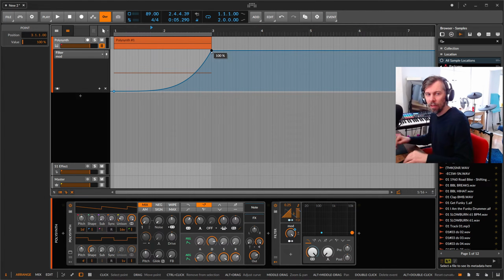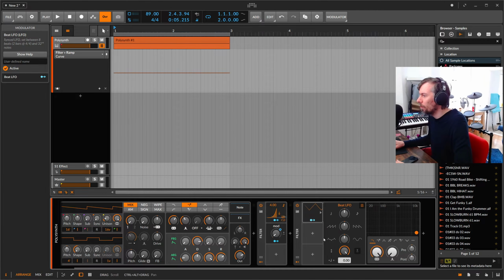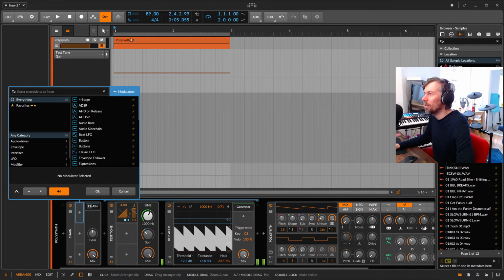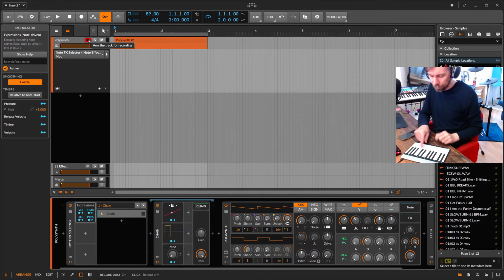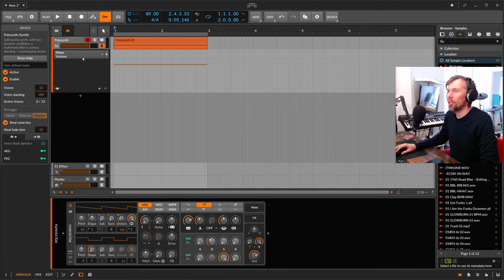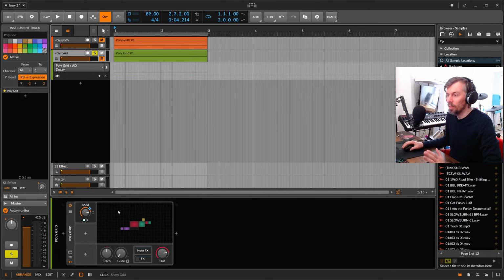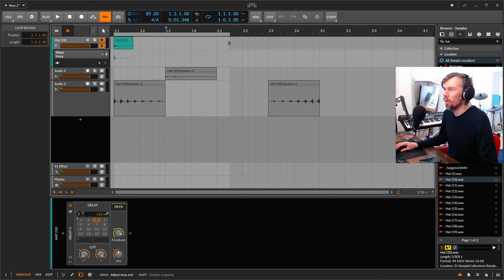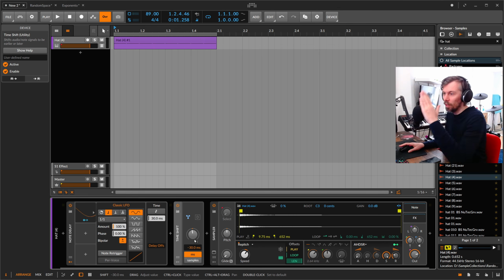Exponential Off Grid Groove Modulation Techniques - Bitwig Tutorial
Hard to come with a title for this video. Sometimes you want to break out of the beat grid slow down or speed up your patterns and slowly glide back into the groove. Here are some techniques to make this possible

0:00 Intro
0:53 using Ramp Modulator for modulations
1:15 changing modulation tempo
4:11 blend in and out of the effect
9:00 using the arpeggiator without sync
9:58 using the replacer to generate notes
11:45 applying pitches to the replacer
15:20 note fx selector to create a polyphonic midi generator
18:20 creating amplitude modulations with tool device
21:17 using polygrid to create offgrid rhythms
26:03 using delay-1 to create patterns
30:05 playback groove
30:20 note delay modulation to greate grooves
32:45 outro